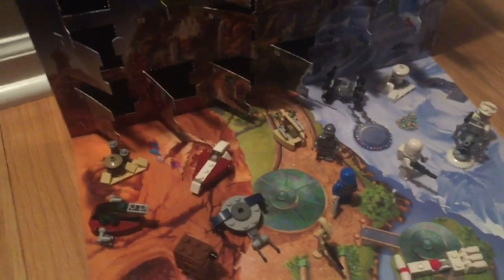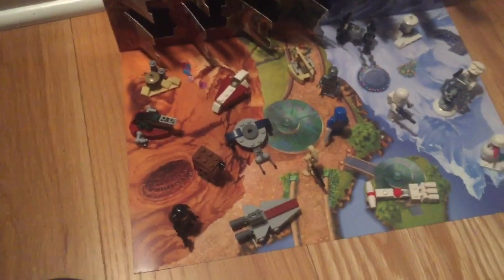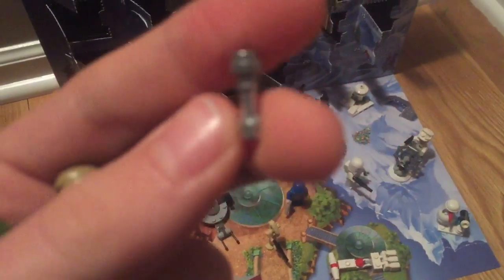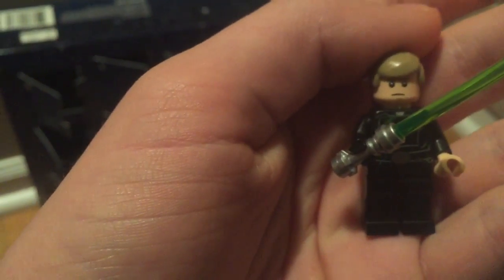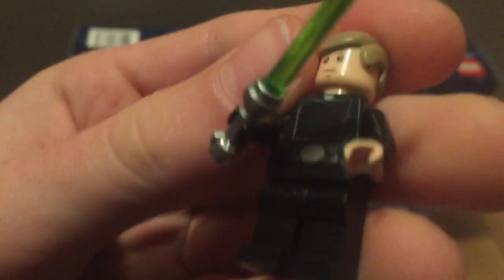2016 LEGO STAR WARS ADVENT CALENDAR DAY 19